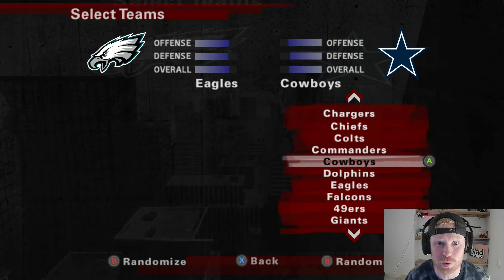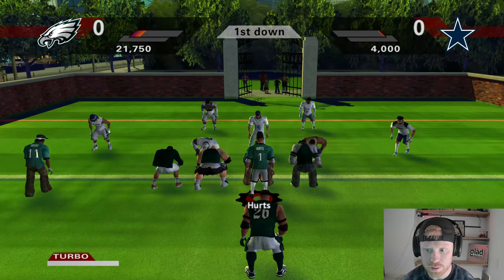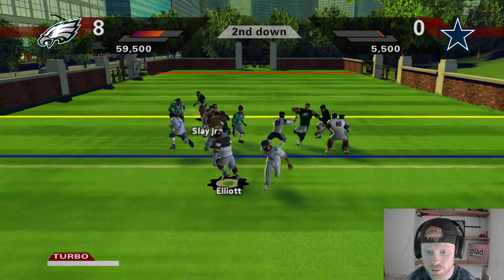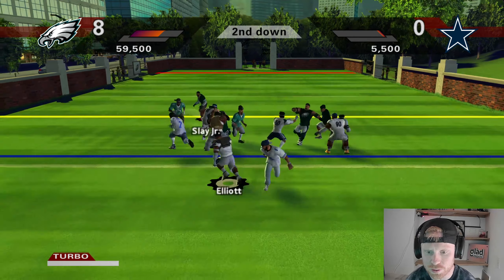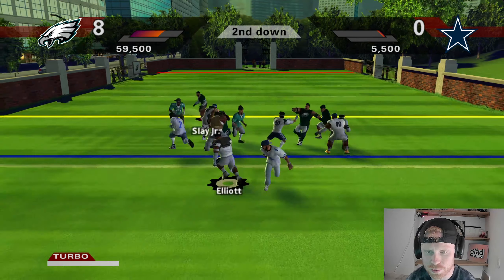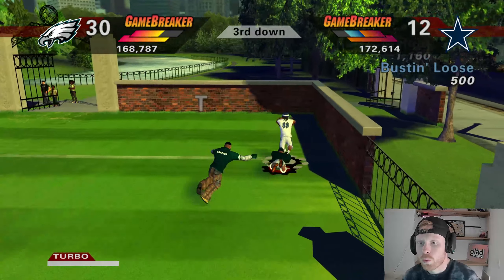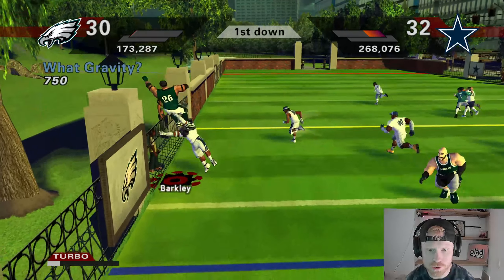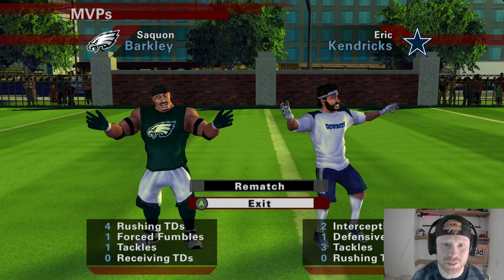NFL Street 2 Reborn Eagles vs Cowboys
Welcome back, football fans! In this exciting new video, we’re diving into the action with a thrilling simulation of the Sunday football game from November 9, 2024, featuring the Philadelphia Eagles taking on the Dallas Cowboys in NFL Street 2 Reborn!

🔥 What to Expect:
Join me as I recreate this highly anticipated matchup using the modded version of the classic NFL Street 2, featuring updated rosters for the 2024 NFL season. Watch as I showcase jaw-dropping plays, epic touchdowns, and all the retro flair that made NFL Street a fan favorite!

🌟 Join the NFL Street 2 Reborn Community! 🌟

If you’re excited about reliving the classic vibes of NFL Street with a modern twist, you’ve got to check out the NFL Street 2 Reborn Discord server! It’s the perfect place to connect with fellow fans, share your gameplay experiences, and download the game for yourself.

👉 To Download the Game for Yourself CLICK HERE   / discord

In the server, you’ll find all the resources you need to get started, including installation guides, updates, and a vibrant community ready to chat about everything from strategies to favorite players. Don’t miss out—jump in and start your journey into the retro football world today! 🏈💥

📅 Game Highlights:

Key player performances and game-changing moments
Commentary on strategy and gameplay mechanics
A nostalgic throwback to the iconic style of NFL Street, with a modern twist!
Whether you’re an NFL enthusiast, a Madden gamer, or a lover of retro sports games, this video has something for everyone.